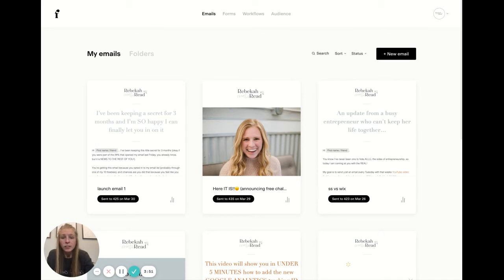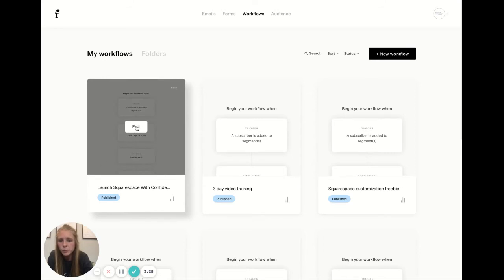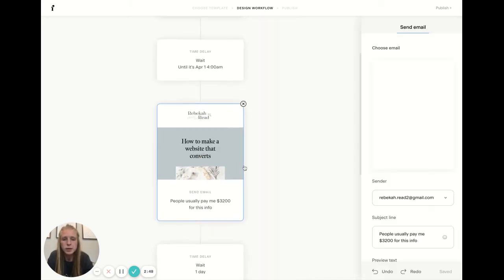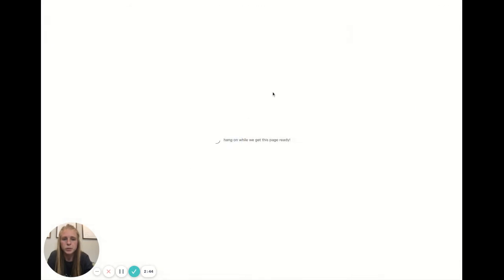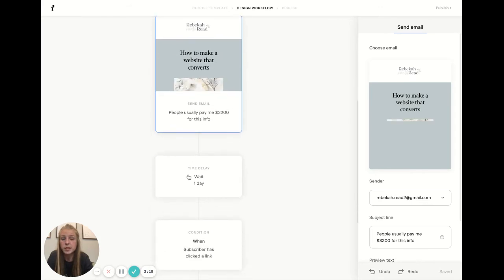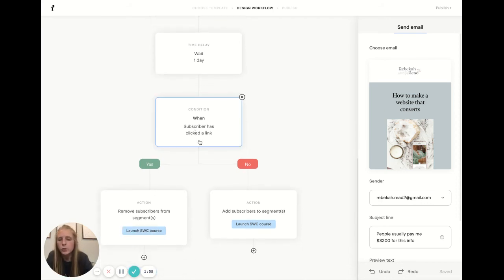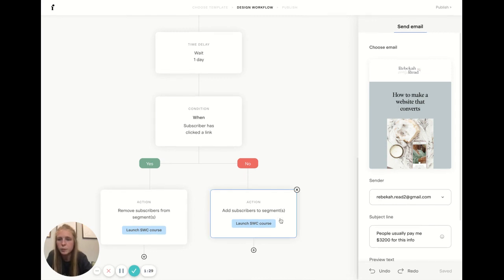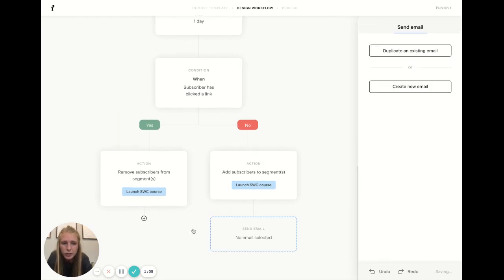How to allow email subscribers to opt-out of an email sequence in Flodesk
Have you ever wondered: "is there a way to make people stop getting emails for week or 2 in Flodesk?" YOU'RE NOT ALONE!

I am doing a big course launch and I know the specific course won't be applicable to about 1/4 of my list. I wanted to give them an option to opt-out if they don't want to hear about the course. Here is the process I went through to achieve this!

Want to know if I suggest Flodesk, Convertkit, Infusionsoft, Mailchimp, or Mailerlite for entrepreneurs? Check this out

++ ABOUT ++